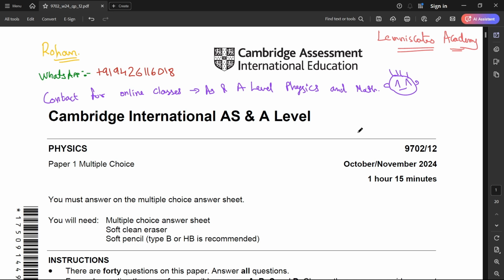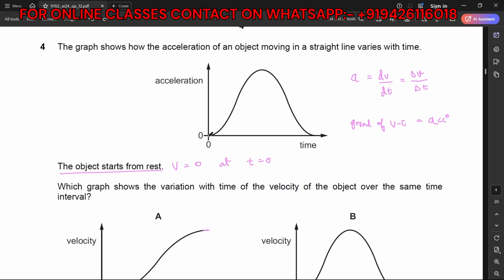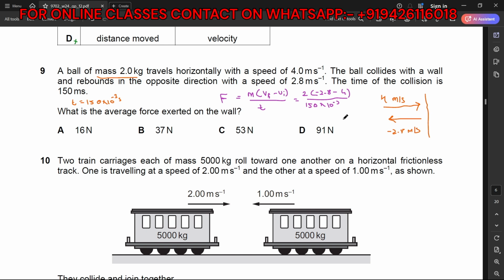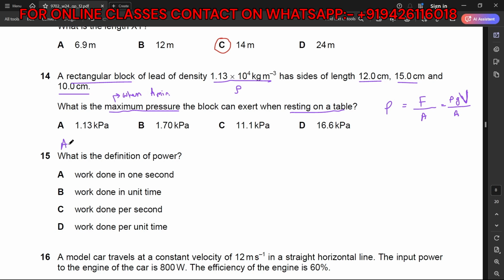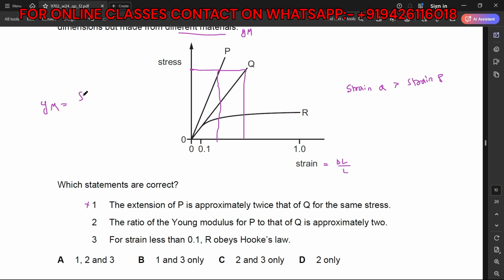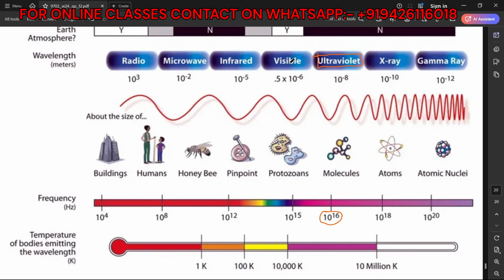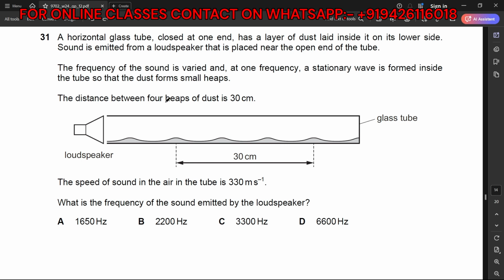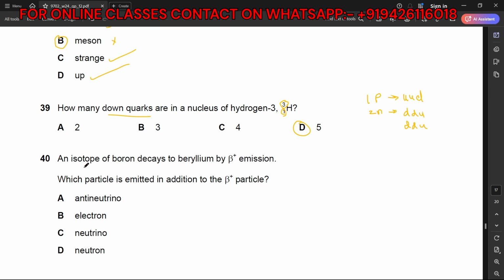AS LEVEL PHYSICS | 9702 SOLVED PAPER | OCT/NOV 2024 PAPER 12 | 9702/12/O/N/24 | LEMNISCATES ACADEMY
In this video, I solve the complete Physics P1 (MCQs) from the recent Oct/Nov 2024 session step by step. These solutions are perfect for exam preparation, helping you grasp key concepts and improve problem-solving techniques.

Time Stamps:
00:00:00  - Intro
00:00:58 - Q1 to Q5
00:14:53 - Q6 to Q10
00:27:49 - Q11 to Q15
00:37:32 - Q16 to Q20
00:48:13 - Q21 to Q25
00:59:37 - Q26 to Q30
01:10:14 - Q31 to Q35
01:18:57 - Q36 to Q40
01:23:27 - Outro

Topics covered in this paper:
Estimation and Reasonableness of Physical Quantities
SI Units and Base Quantities
Uncertainties and Calculations in Experiments
Forces and Equilibrium of Forces
Kinematics: Definition of Acceleration
Projectile Motion and Kinematics
Newton's Laws of Motion and Friction
Newton's Second Law of Motion
Free Fall and Terminal Velocity
Momentum and Collisions: Conservation of Energy
Moments and Torque
Couples and Torque
Forces in Equilibrium
Fluids: Upthrust and Pressure in Liquids
Work, Energy, and Power
Efficiency
Gravitational Potential Energy and Work Done
Spring Constants and Arrangements of Springs
Elasticity: Stress-Strain Curve
Waves: Phase Difference
Waves: Displacement and Periodicity
Doppler Effect for Sound Waves
Electromagnetic Spectrum
Polarisation of Light
Superposition and Formation of Stationary Waves
Stationary Waves in Pipes
Diffraction and Wave Properties
Young’s Double-Slit Experiment and Fringe Separation
Diffraction Gratings
Quantisation of Charge
Power in Electrical Circuits
Resistivity and Electrical Properties of Conductors
Temperature, Light Intensity, and Circuit Behavior
Kirchhoff's Laws: Potential Differences in Circuits
Kirchhoff's First Law and Conservation of Charge
Combination of Resistors in Networks
Testing Electromotive Force (e.m.f.) of Cells
Isotopes and Properties of Nuclides

Join Lemniscates Academy for personalized online tutoring and excel in your exams! Prepare for AS & A Level Physics with confidence!